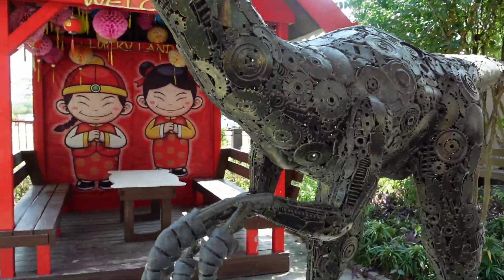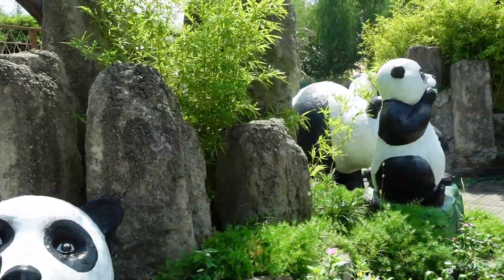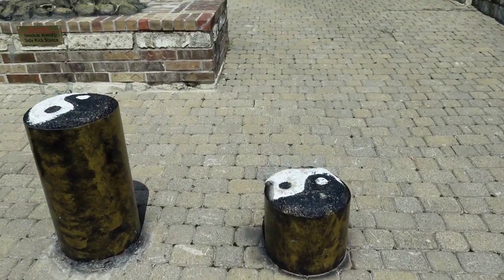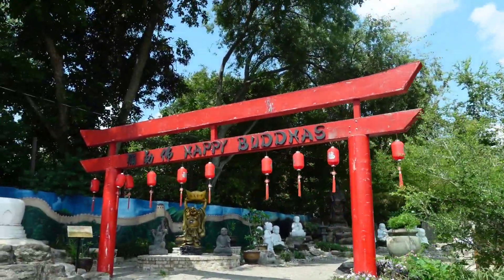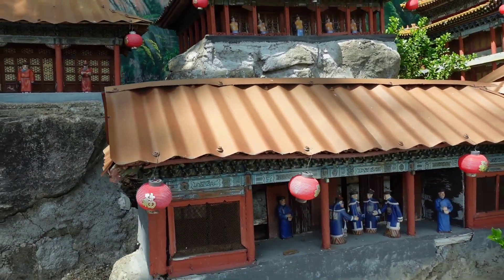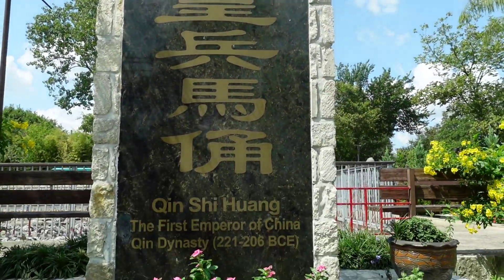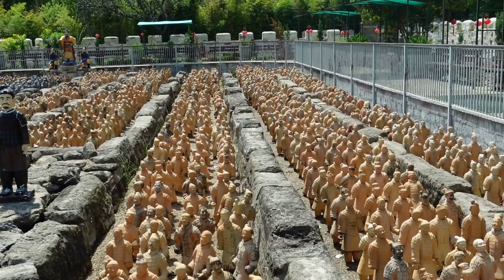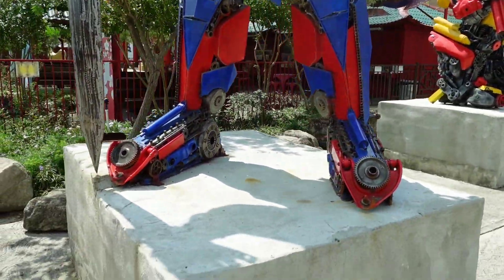Panda-monium in Lucky Land - (Lucky Land Park in Houston, TX)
Welcome back, Adventurers! This week we explore a slice of China right in the middle of Texas! Lucky Land is an amazing location that celebrates Chinese culture and honors the past with incredible monuments and art. Come learn about Kung fu, see some miniature palaces, marvel at a Terra cotta army, and of course...plenty of pandas! Tag along on this Orient adventure!

As always, we greatly appreciate every subscription and like, they help us keep bringing you bigger and better Voyages.

Let us know what you thought of the episode and what you'd like to see next!